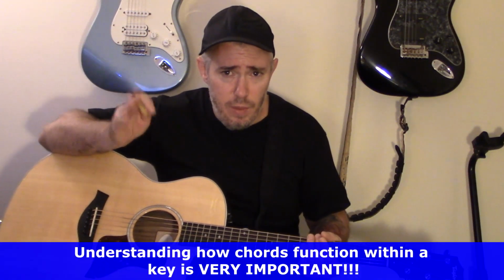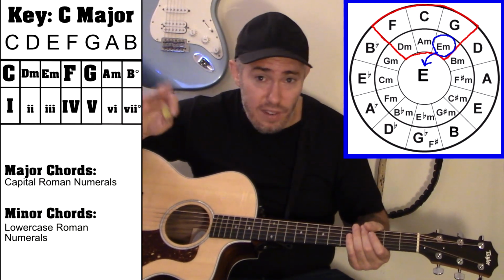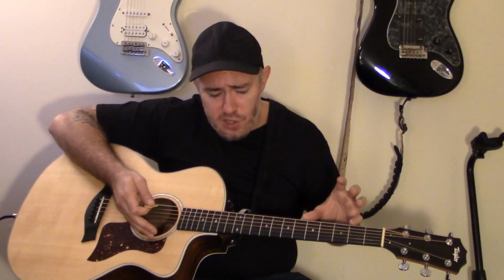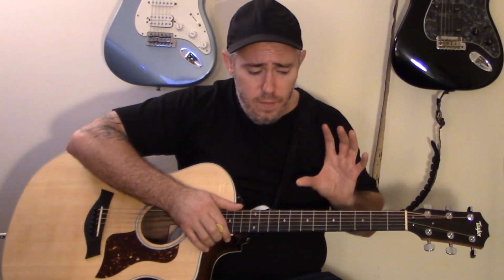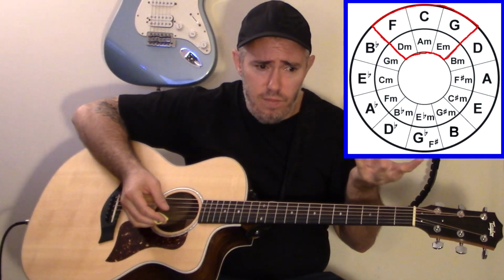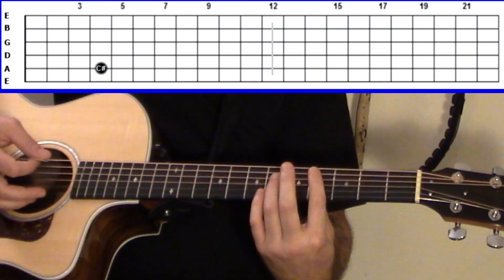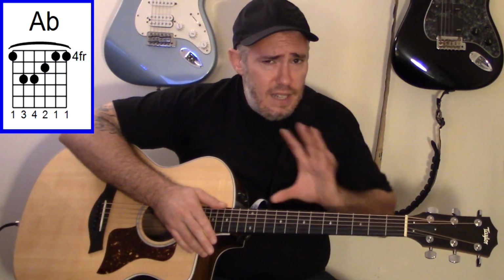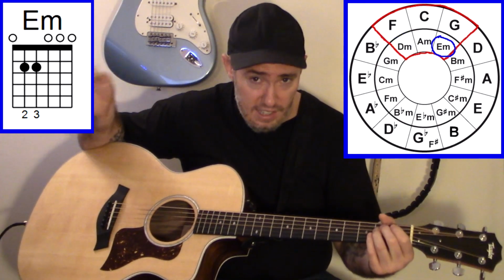The Chord that Makes Every Progression Better